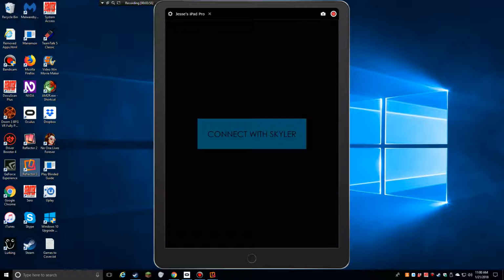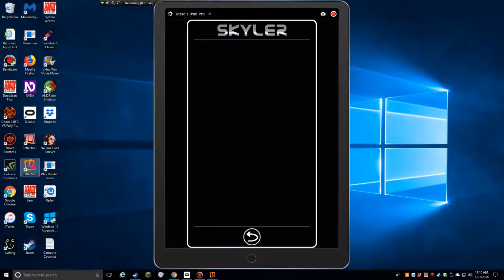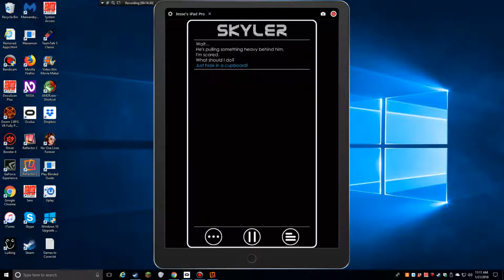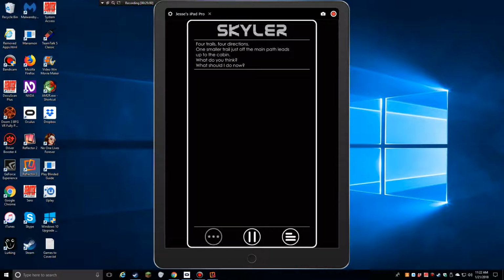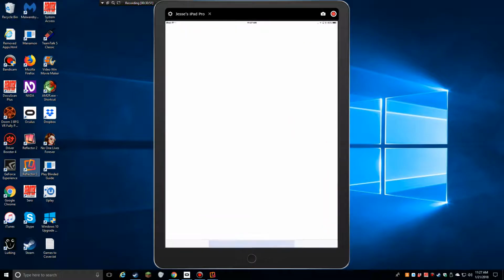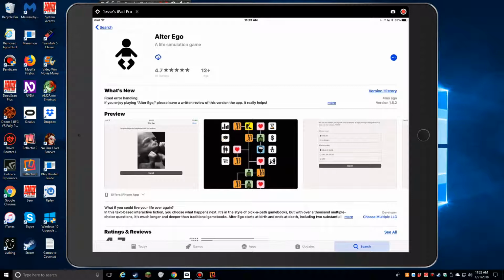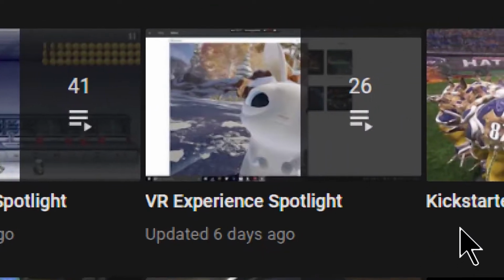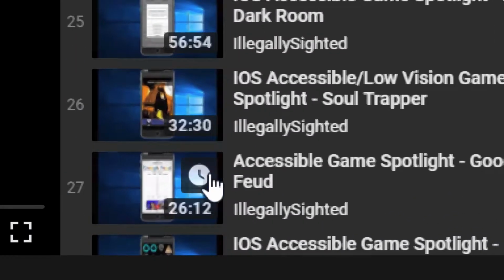Access Unlocked - The Girl Who Sold the World (Audio Adventures)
Here is a brief look at an audio audio adventure game that is working on an accessability mode.  In addition to being a short demo, I also give some suggestions for making a title like this accessible to VoiceOver users, while still keeping the visual interface.

Please see my playlists for IOS Accessible Game Spotlights for similar style games like, Codename Cignus, Heathcote, Lifeline, Alter Ego, and others.